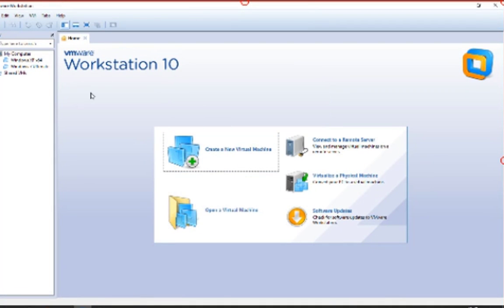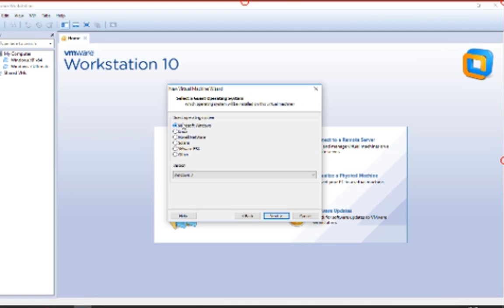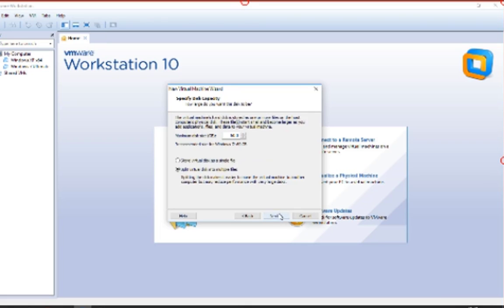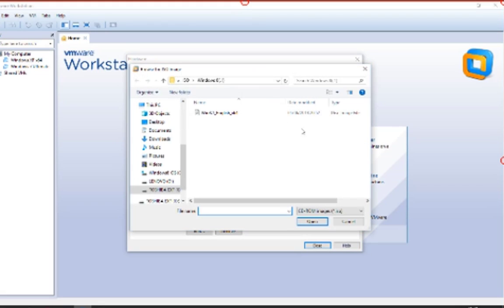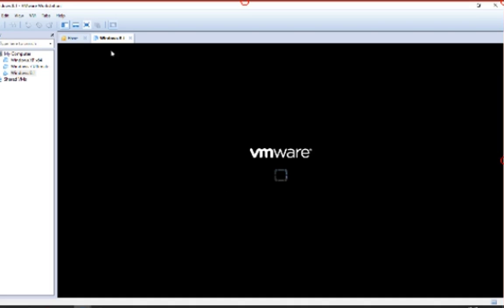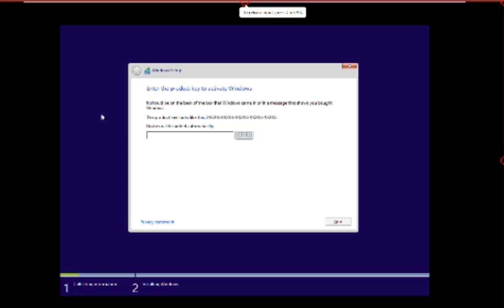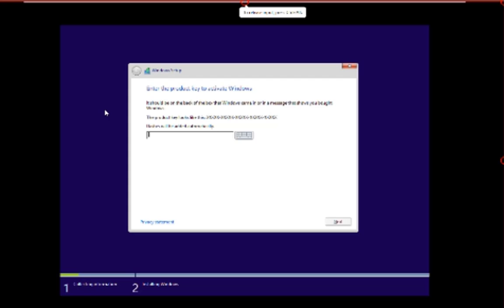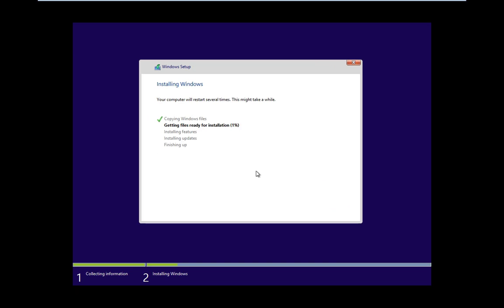How to install Windows 8.1 with VMware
Hello and welcome to another video. Here is show you how to install windows 8.1 in VMware.
At the end we haven't got to the desktop because of slow performance but I have done it before in not that long and it has worked! Don't worry!